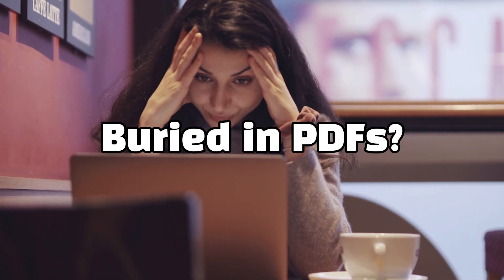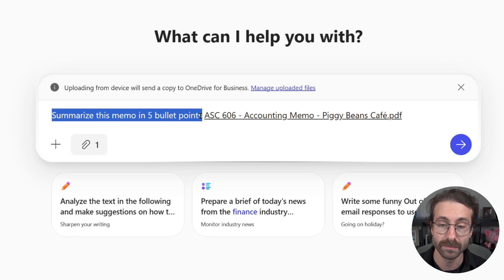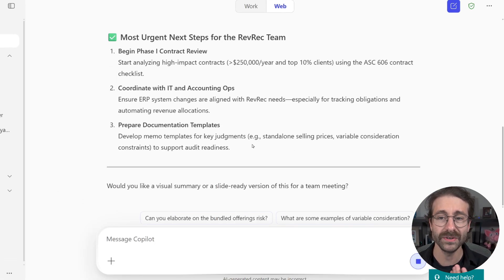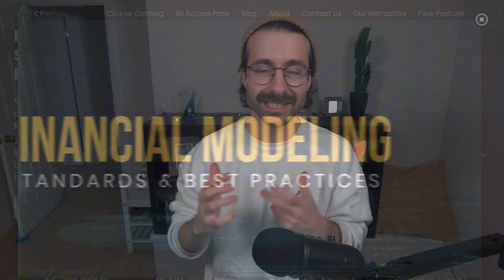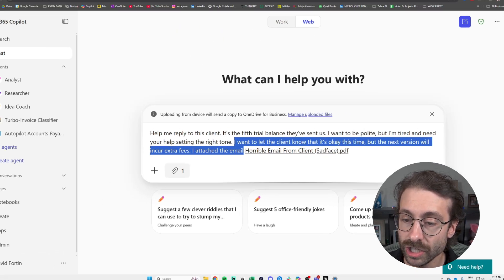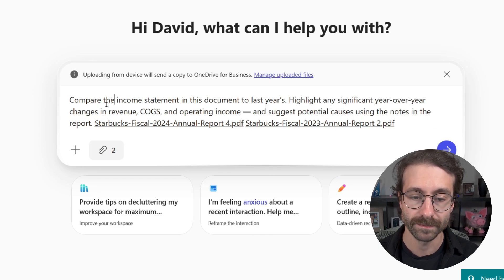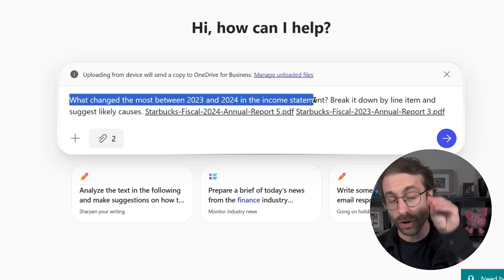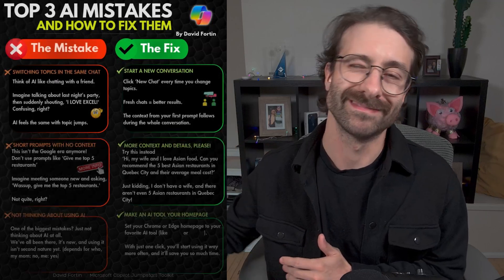3 Microsoft Copilot Tricks Every CPA Should Know in 2025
The BEST Time-saving Copilot Tricks for CPAs in 2025

In this video I'll show 3 Copilot tricks for CPAs, CFOs, accountants, Financial controllers, auditors and data analyst save time with Copilot. You can analyze Financial Statements with Copilot, write emails easily for busy professionals and many other tips & tricks with  Microsoft Copilot.